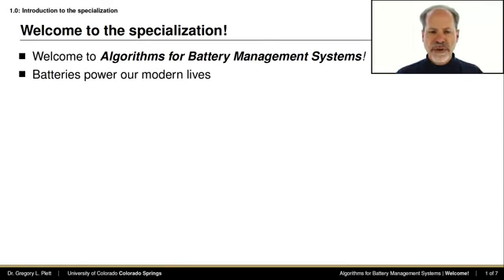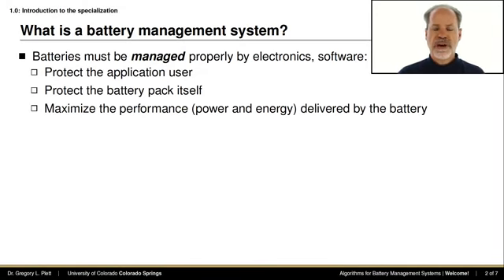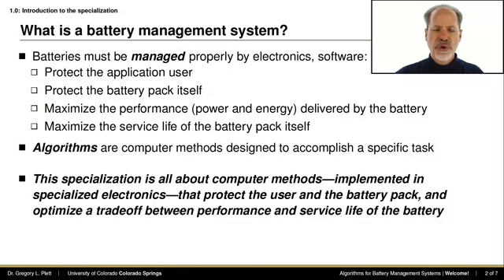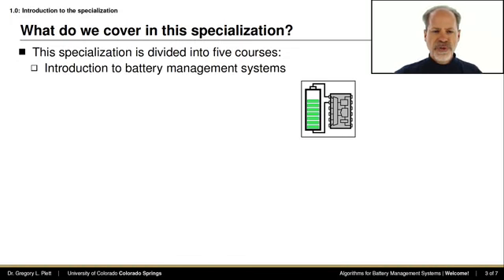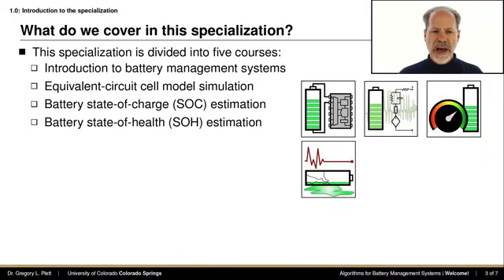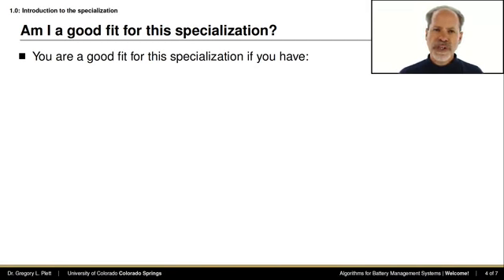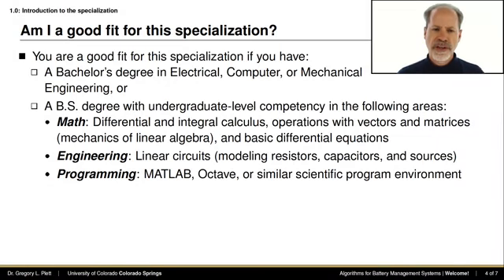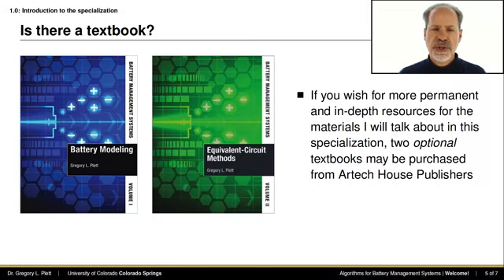Introduction to battery-management systems - Learn Electrical Engineering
This is the best Electrical Engineering course
Introduction to battery-management systems overview
This course will provide you with a firm foundation in lithium-ion cell terminology and function and in battery-management-system requirements as needed by the remainder of the specialization. After completing this course, you will be able to:- List the major functions provided by a battery-management system and state their purpose
- Match battery terminology to a list of definitions
- Identify the major components of a lithium-ion cell and their purpose
- Understand how a battery-management system “measures” current, temperature, and isolation, and how it controls contactors
- Identify electronic components that can provide protection and specify a minimum set of protections needed
- Compute stored energy in a battery pack
- List the manufacturing steps of different types of lithium-ion cells and possible failure modes